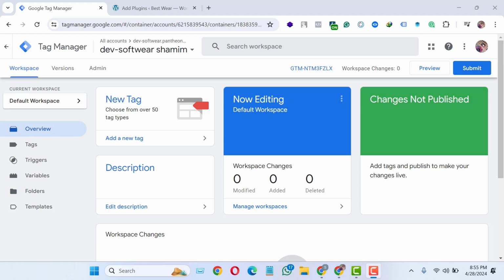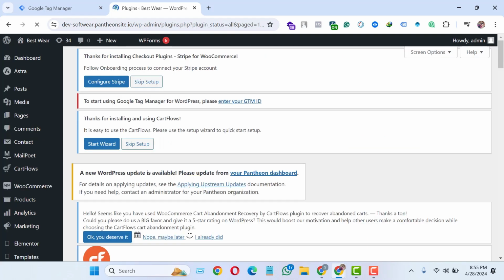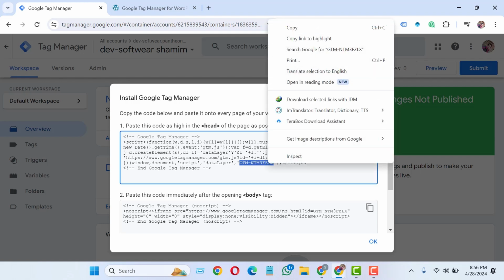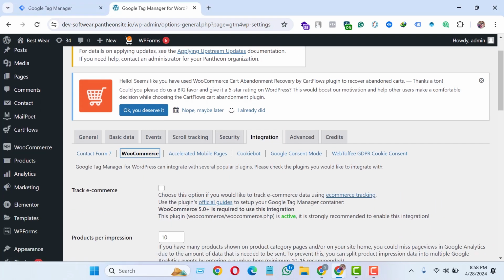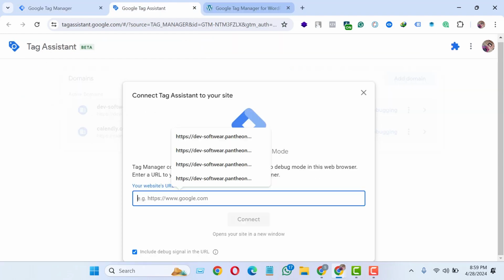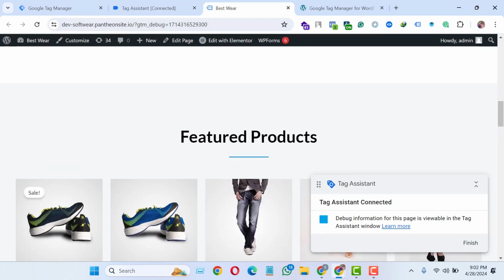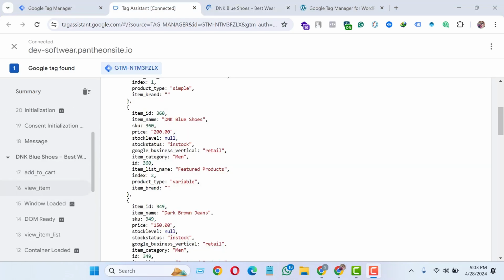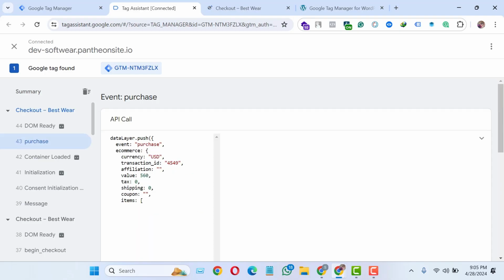How to Enable WordPress Data Layer with GTM 2025 | GTM tracking WordPress | Grow With Gentle Shamim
**Short Description:**
Learn how to enable the WordPress data layer with Google Tag Manager in this step-by-step guide.
Improve your website's analytics by integrating a data layer to track user interactions effectively.
Perfect for beginners and advanced users looking to optimize their tracking setup!